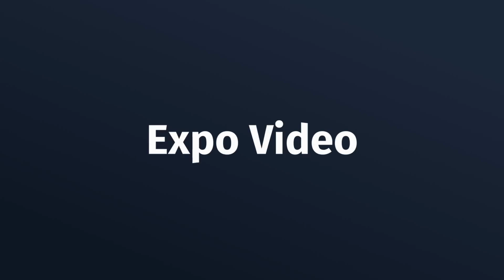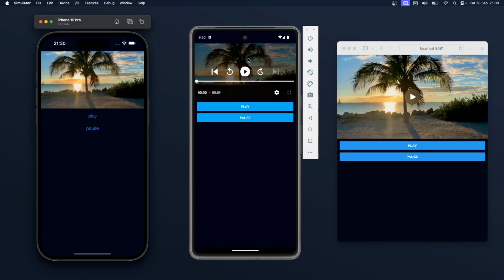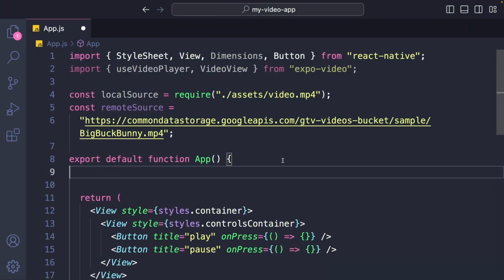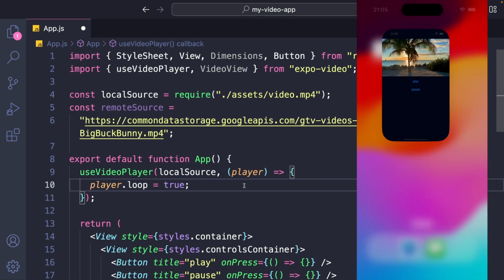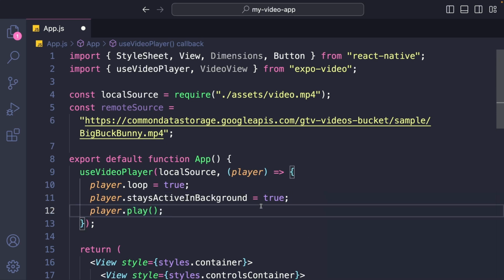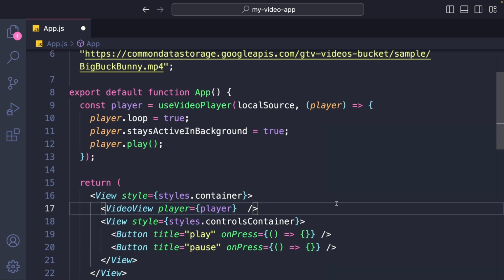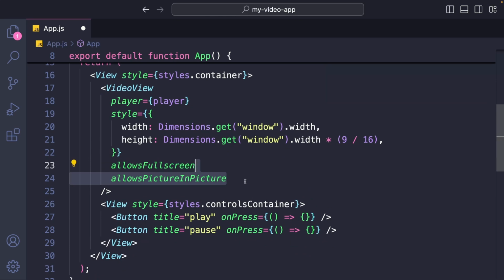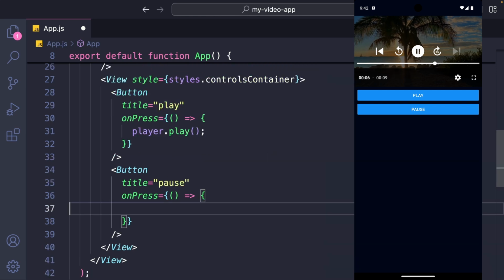Expo Video Explained in 100 Seconds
Expo Video is a modern video playback library for React Native and Expo, designed to replace the legacy expo-av with a cleaner API supporting iOS, Android, tvOS, and the Web.

Learn how to use the useVideoPlayer hook and VideoView component in a short, concise tutorial!

You're also going to learn how to enable full-screen, Picture-in-Picture, and configure automatic background play.

🎵 Music
Just Deep 1 by Sascha Ende